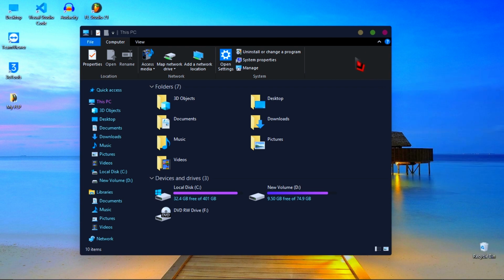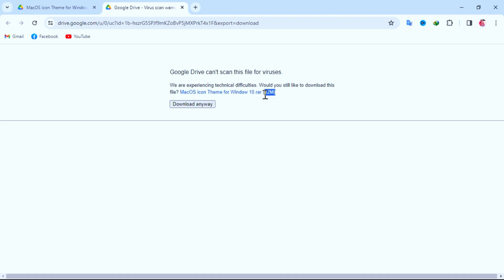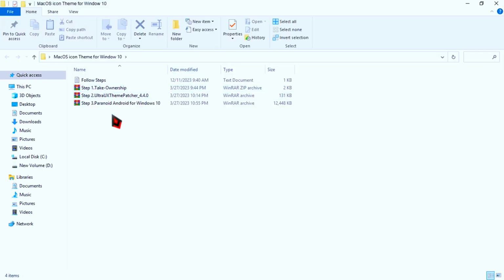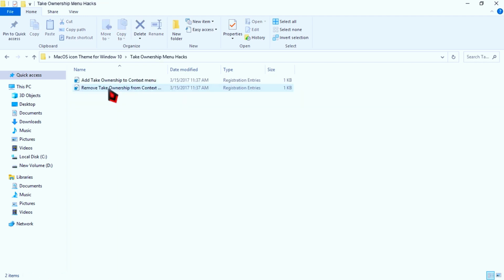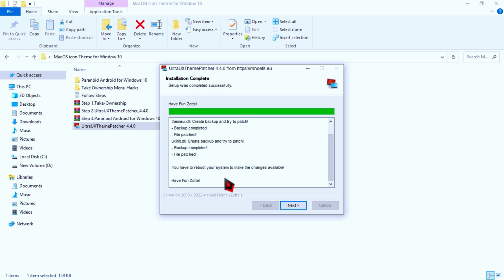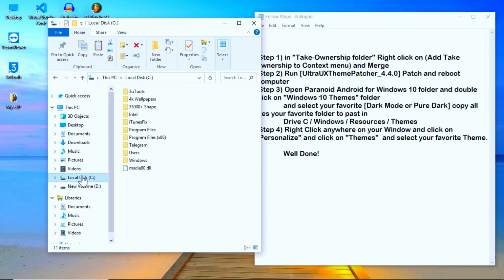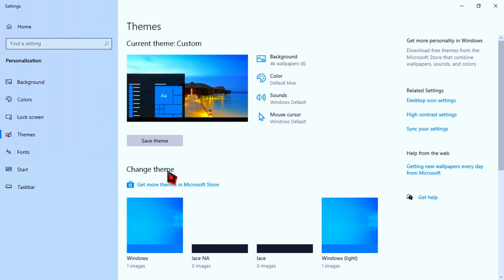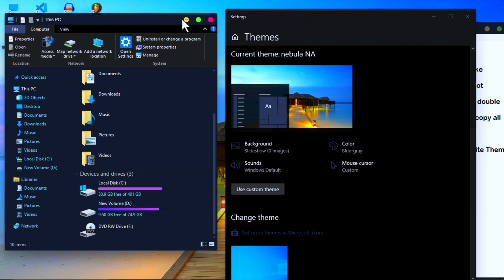Install MacOS themes icon on Window 10 - Make Window 10 look beautiful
How to Install MacOS themes icon on Window 10 - Make Window 10 look beautiful, how to install Mac theme icon on window 10